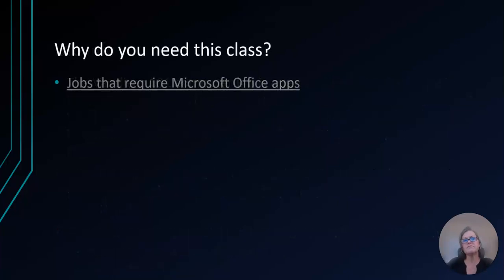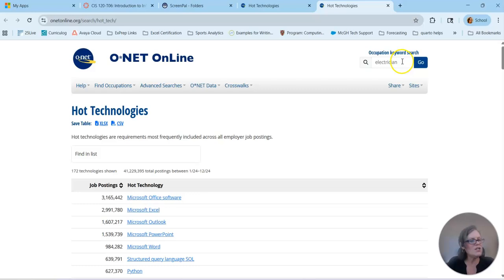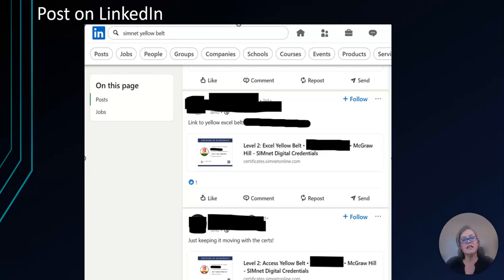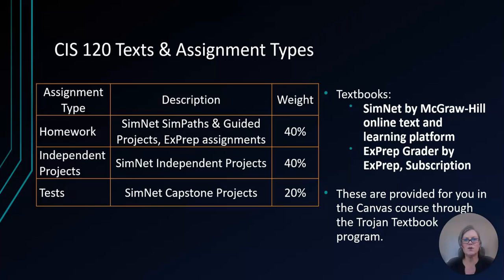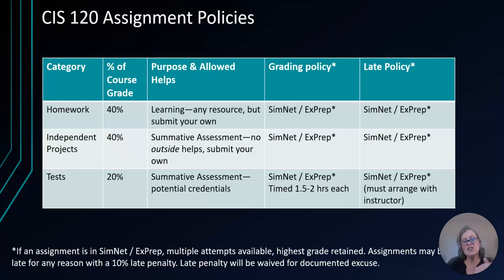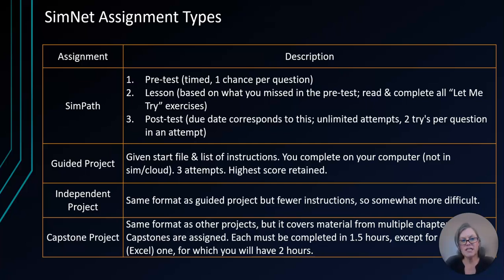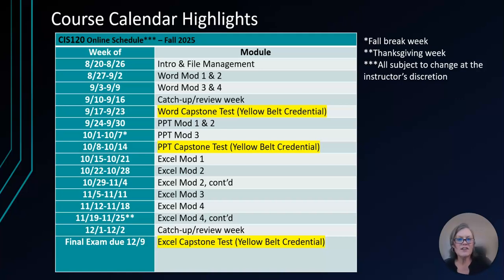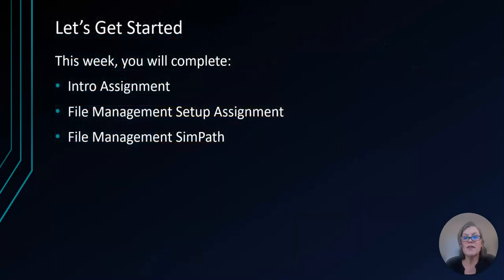CIS120OnlineIntroVideo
Get an overview of CIS 120: Intro to Information Systems and meet your instructor: @Ann-JanetteLocke